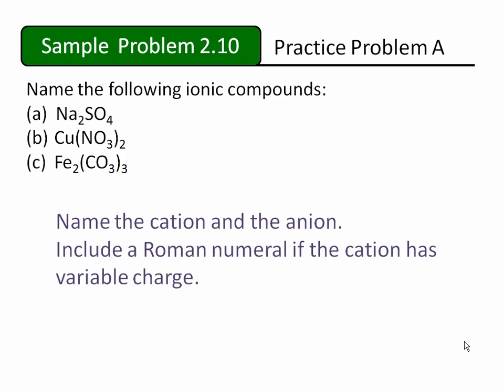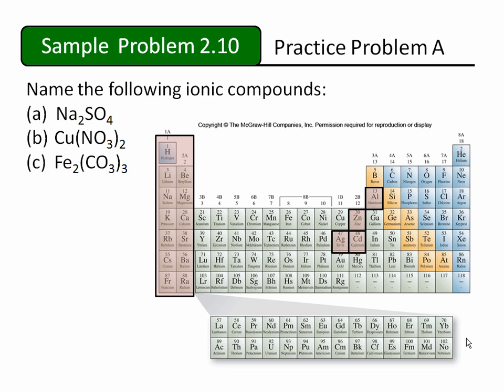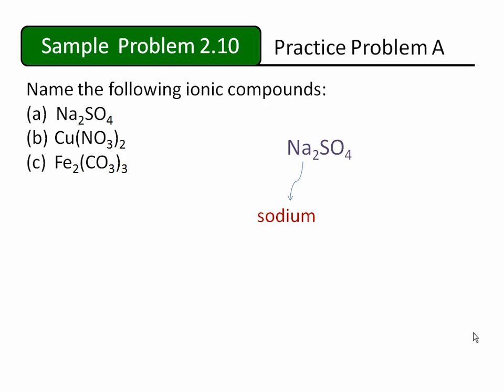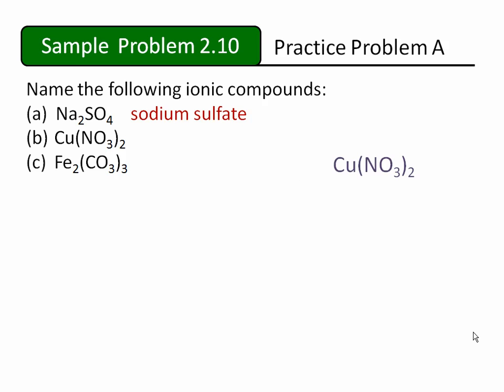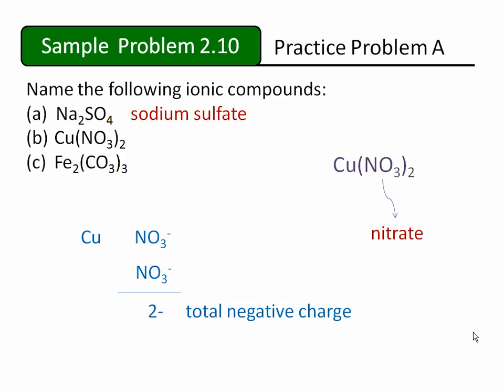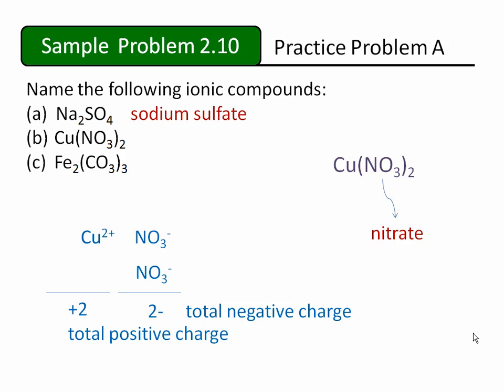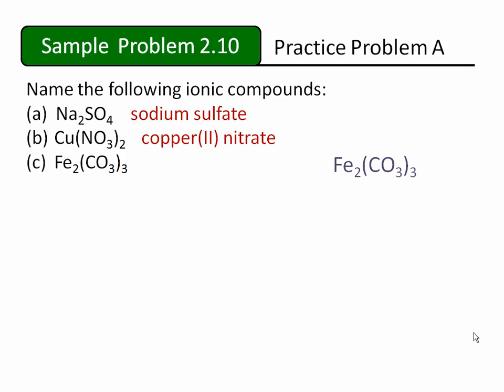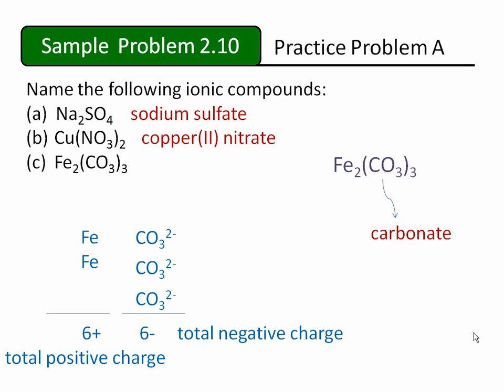Sample Exercise 2point10 pptx